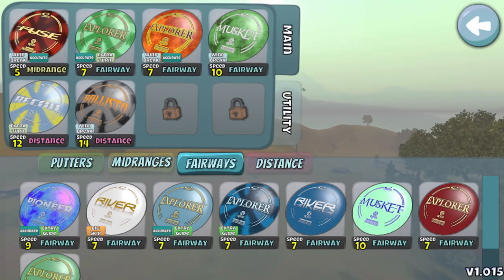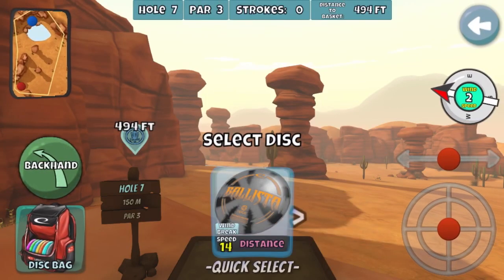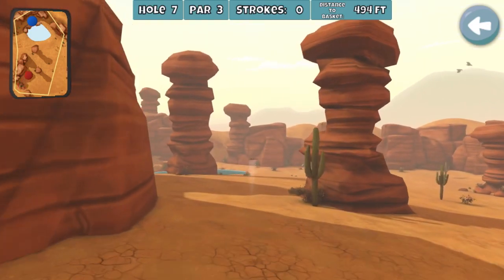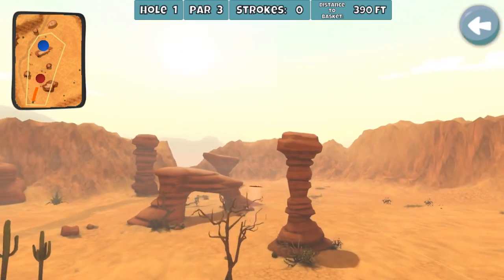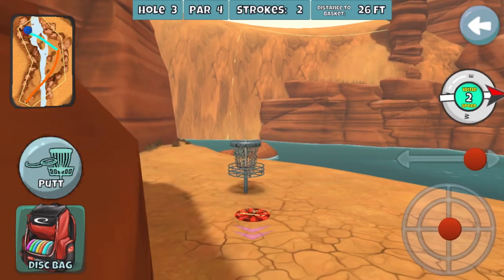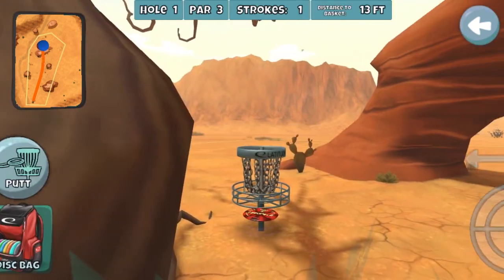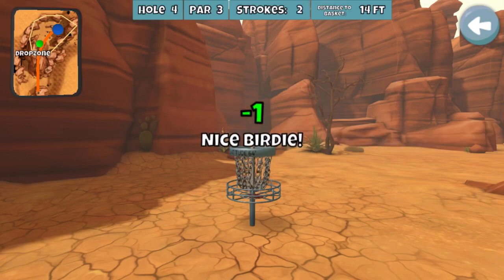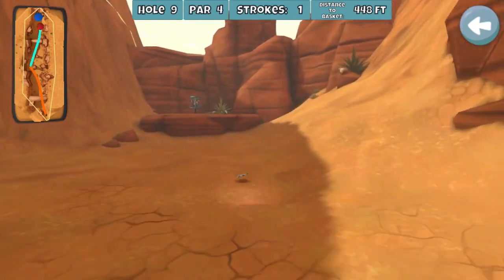Zero to Hero | Ch 1, Ep 8 | The Coyote Mauls Urdizzle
In my Zero to Hero series, I am starting all the way back at level 0 with a new account and chronicling the path from nothing to a bag that can be competitive.

All Chapter 1 episodes will focus on starting from scratch and acquiring discs through the Challenge the Valley game mode. I will attempt to 3-star all 13 courses and show the discs earned for each.

Up to this point, only Grizzly Gulch and Owlwood have given me problems. That will change as we shift over to Coyote Canyon. One of the three hardest courses in the game along with Kaho Park and Frozen Valley, the Canyon puts a hurting on me in more ways than one. Can we get the three stars?